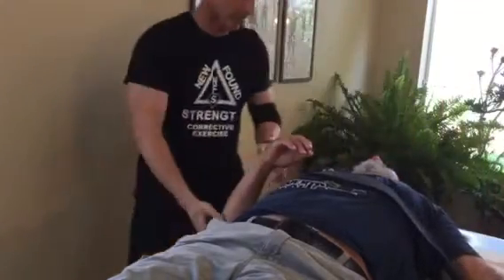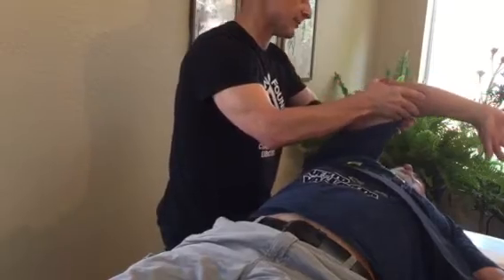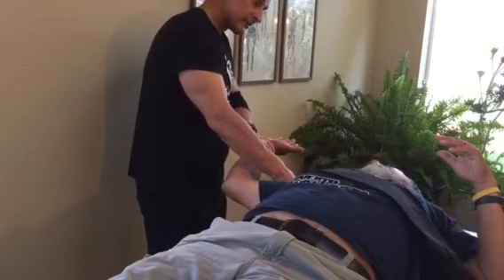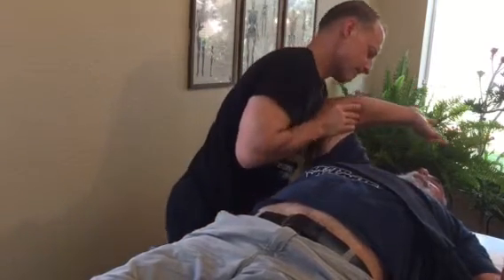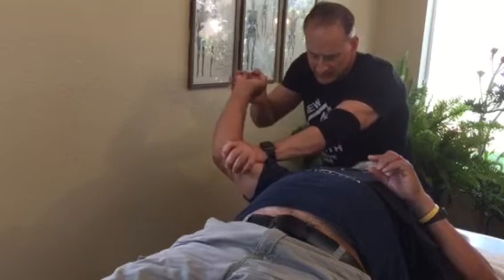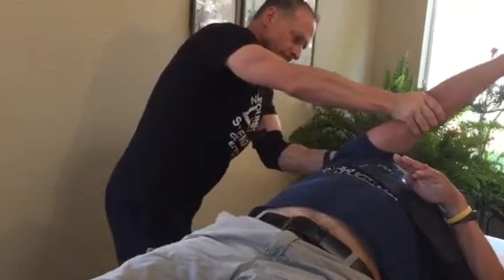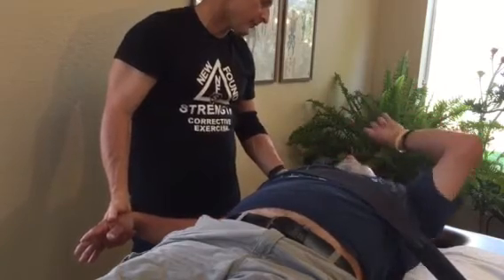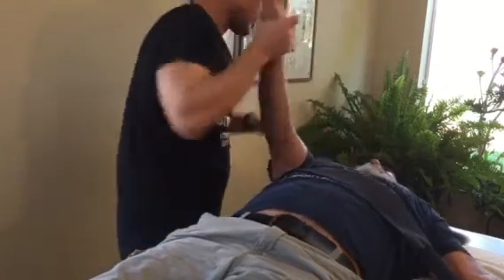Resistance Stretching, Shoulder Chest Pain Relief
This is an example of what you could expect at a resistance stretching session at New Found Strength of Temecula.
Resistance stretching is the world’s single most effective method for releasing tension in the body and is capable of producing massive results in a short period of time.